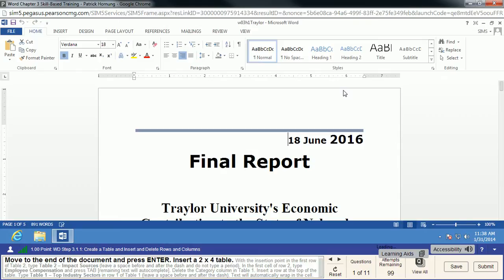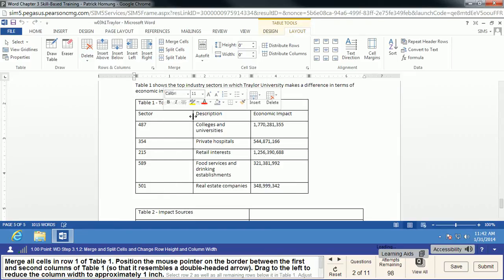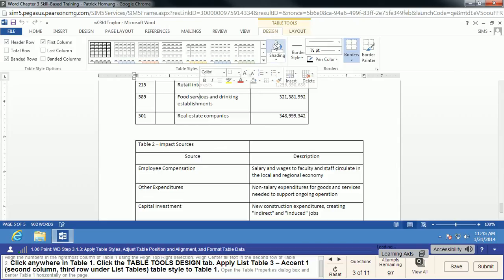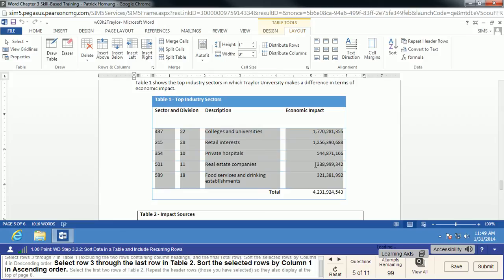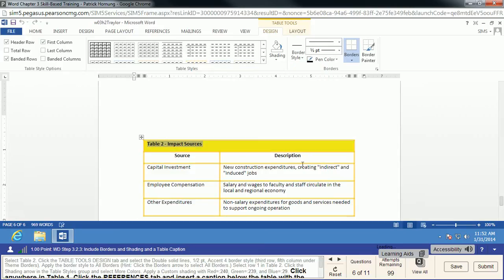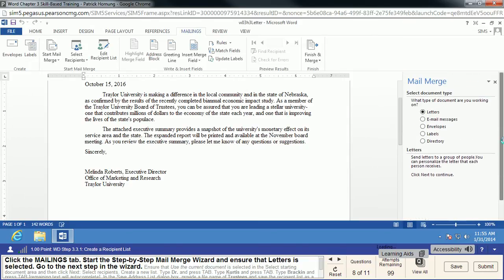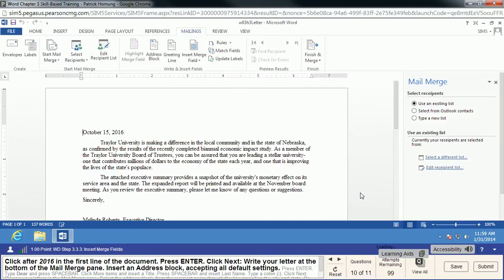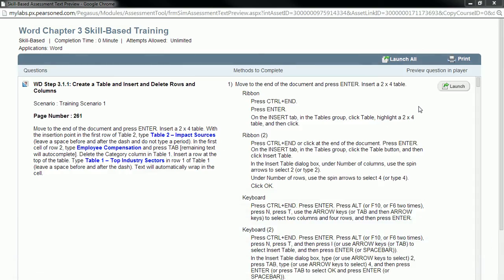Word Chapter 3 Skill-Based Training Walkthrough & Troubleshooting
This video goes step by step through the entire Word Chapter 3 Skill-Based Training, including ways to troubleshoot a few tricky sections.